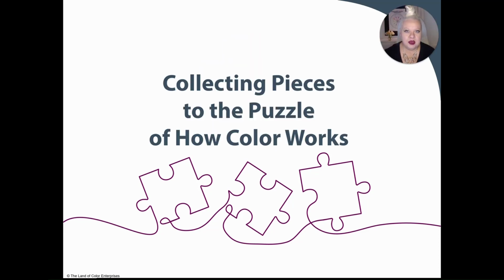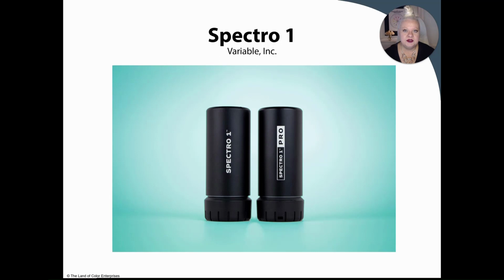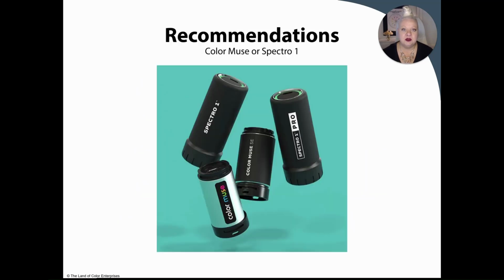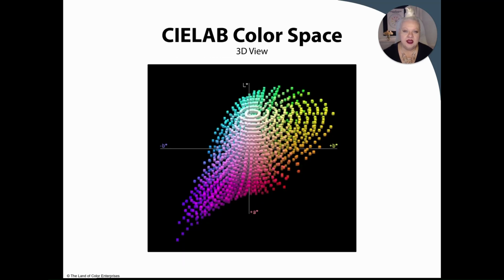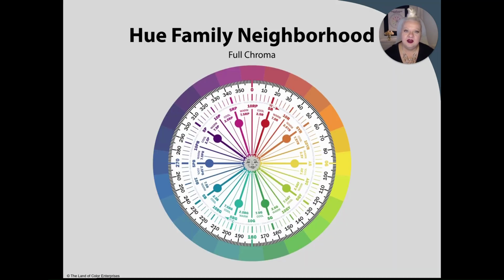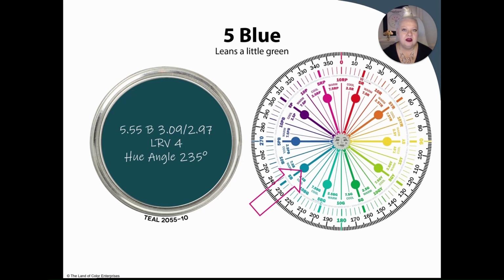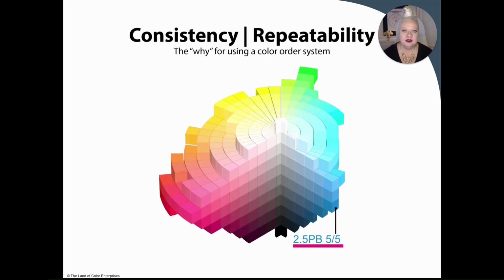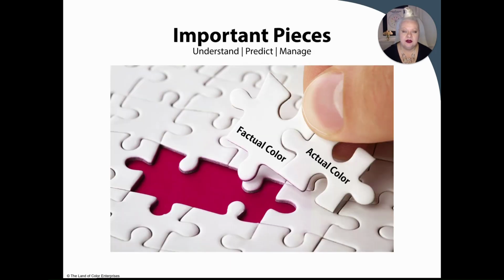Making Color Decisions Easier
Sharing a collection of info and tips to make making color decisions easier and I revised the webinar for my blog.

For example, did you know that "undertones" are just someone's best guess about what a color looks like - to them - under unspecified light sources. In other words, those who talk about undertones are basically making it all up as they go.

The transcript of the entire webinar is included in the blog post.